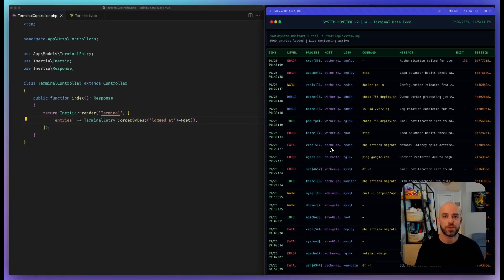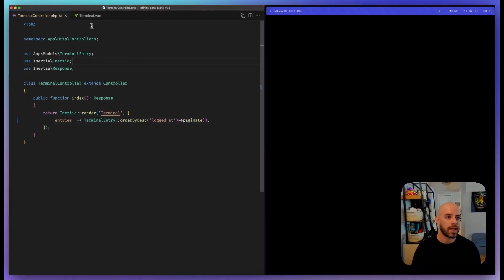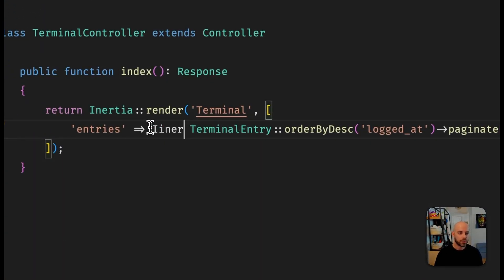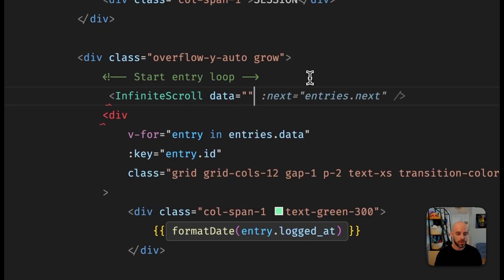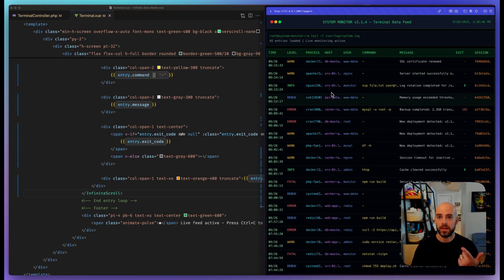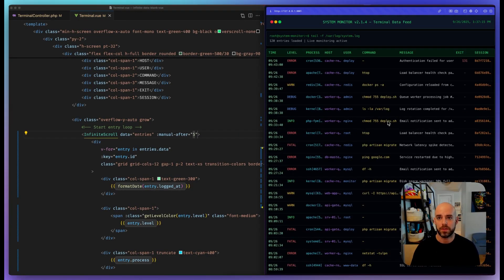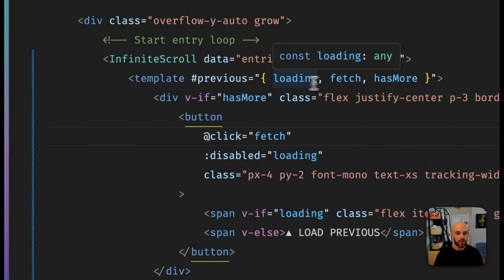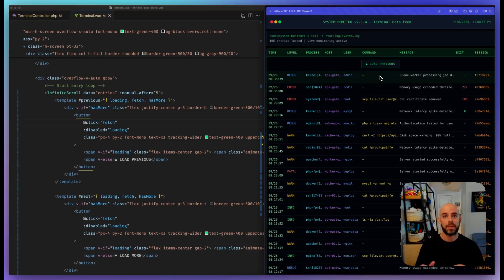Infinite Scrolling with Laravel + Inertia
Inertia 2.2 is here and it ships with a new InfiniteScroll component! If you've ever built infinite scrolling by hand, you know what a timesaver this is.

00:00 Introduction to Laravel's New Infinite Scroll Component
00:21 Initial Setup and Pagination Issues
00:58 Implementing Inertia's Scroll Method
01:54 Enhancing Infinite Scroll with Additional Features
02:22 Manual Mode and Customization Options
03:31 Conclusion and Exciting Possibilities